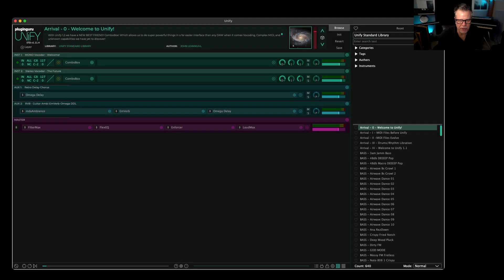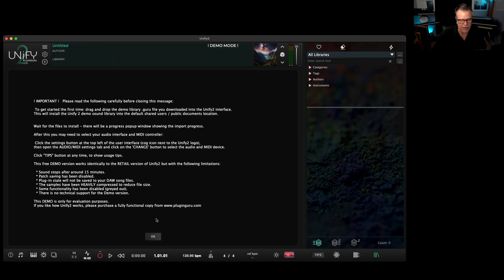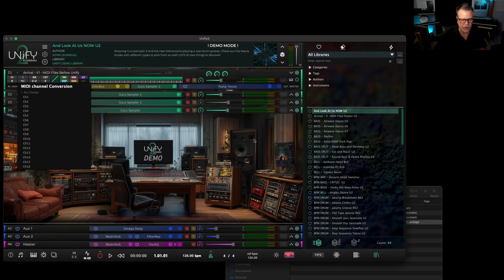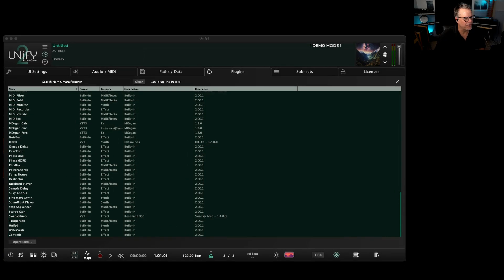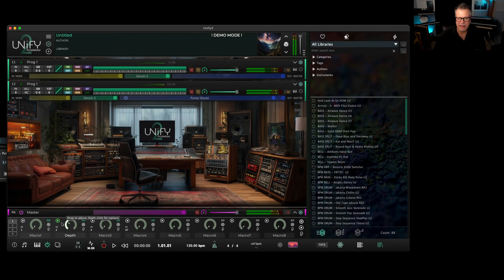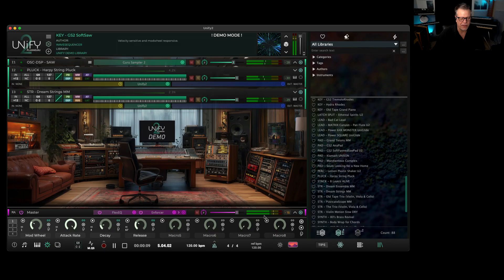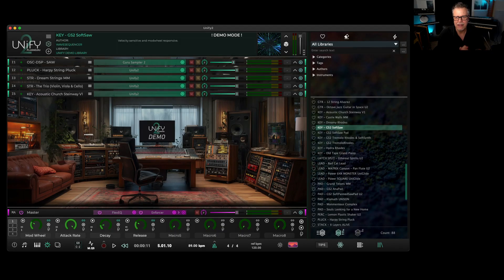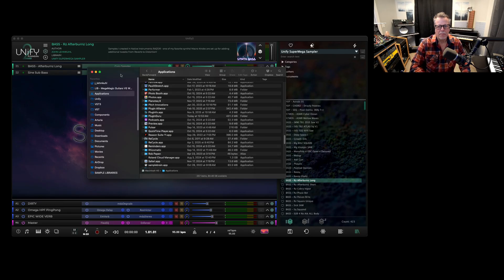Unify 2 DEMO is HERE!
It’s a strong claim to say this is the most powerful plug-in ever created but show me another plug-in where you can layer an unlimited number of ANY Plug-in you own and save that as a patch you can load in seconds. And we can go MUCH farther than that if we wanted!

Unify 2 is a host with so many cool tricks up its sleeve, you really should try it - this FREE DEMO let’s you play around with all the abilities Unify 2 has, you can load your own plug-ins, you just can’t save anything and there is a time limit of 15 min before you have to quit and start over. Hopefully enough inspiration to make you want to own Unify 2 - it truly makes EVERY plug-in you own more powerful and capable.

00:00 - Into
00:56 - Installing the Demo
02:27 - Installing the .guru file
02:47 - Setting up Audio/MIDI
03:13 - How MIDI OUT Works
03:56 - Using Audio Inputs
04:48 - How to Load in Your Own PlugIns
05:53 - Loading Up a PlugIn
06:24 - Adding an Audio Effect
06:43 - Assigning a parameter to a Macro Knob
07:52 - LOADING MODES: Unify 2's Most Powerful Ability
09:16 - Unify Metronome
09:55 - New Recording Ability
10:28 - Play Page/ Images / Macro Knob Colors
12:11 - Deleting the PlugInGuruDemo Folder